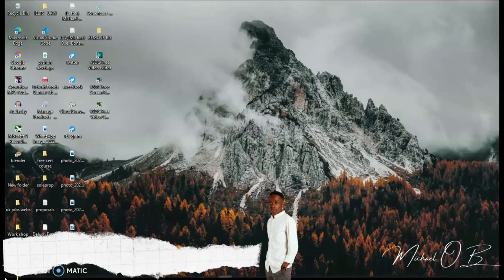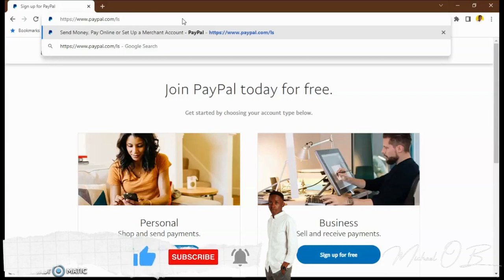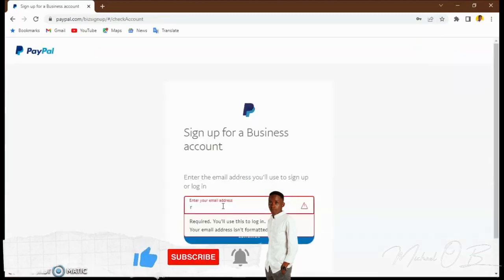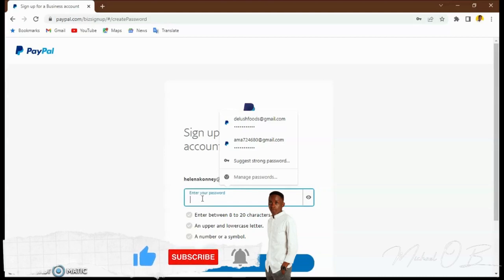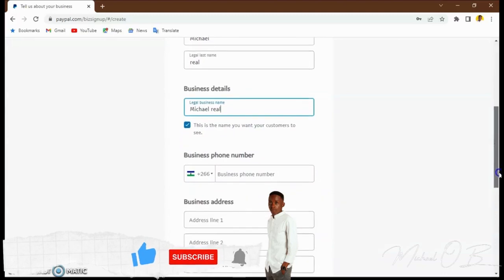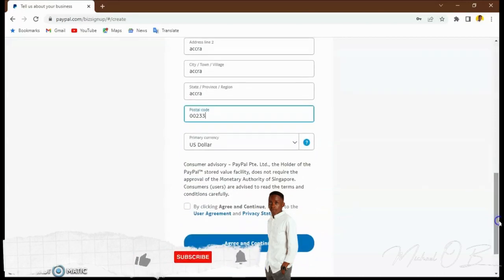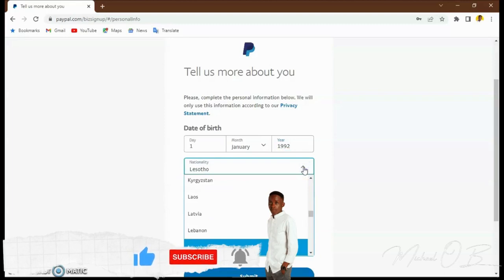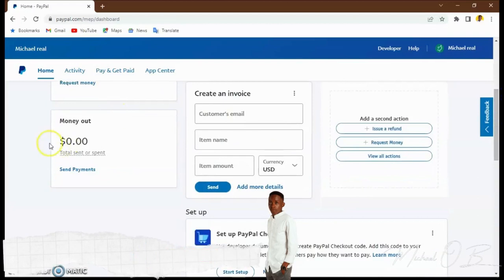HOW TO CREATE OR OPEN A PAYPAL ACCOUNT IN GHANA|| New 2022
how to create a paypal account in Ghana or any country paypal is not working there.  you can use this method.